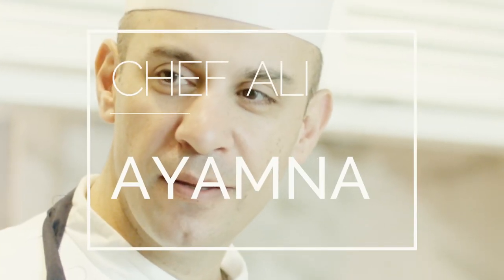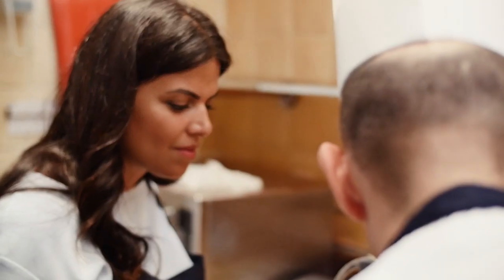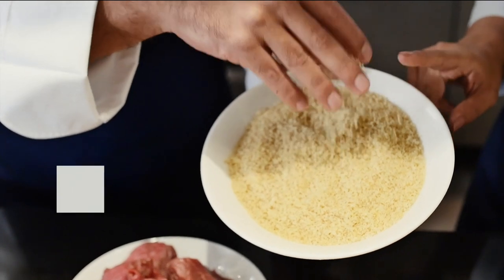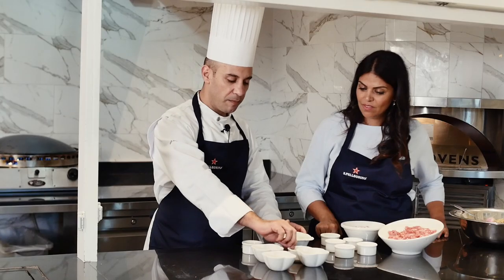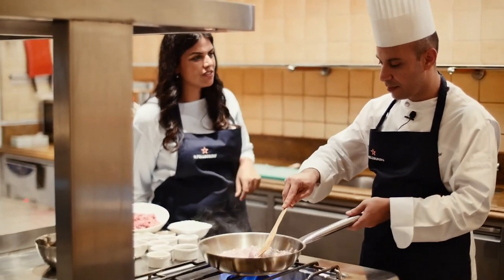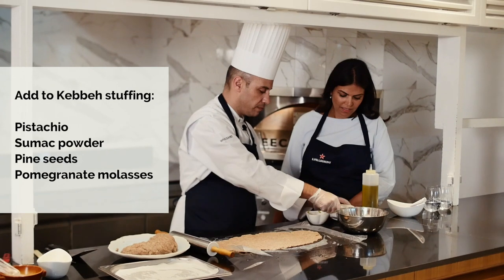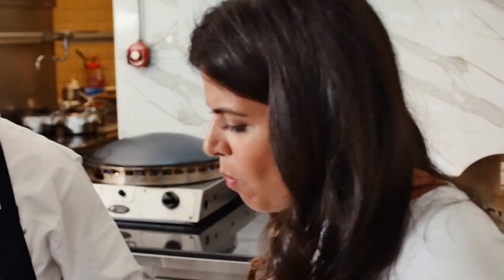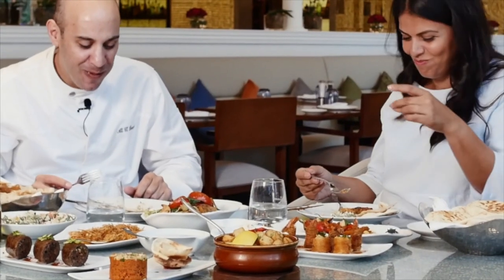Chef Ali's Modern Take on a Classic Lebanese Dish | Kitchen Secrets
Discover how the past defines the future, as traditional dishes are reimagined for the modern palette.

Join food and lifestyle blogger, Zarha Abdalla, as she experiences a contemporary take on Lebanese cooking with Chef Ali Elbourji (Head Chef at Ayamna), in the latest episode of Kitchen Secrets by Atlantis, The Palm.

Ayamna, meaning “The Good Old Days” in Arabic, is the inspiration for Chef Ali’s menu, packed full of his own adaptations on delicious recipes handed down over generations.

Follow Zarha and Chef Ali as they step into the kitchen to recreate Ayamna’s signature appetizer, Kebbeh Mabroumeh. Enjoy tradition redefined in this exquisite dish and many more from the carefully-crafted menu, on your next visit to the enchanting Ayamna dining room.